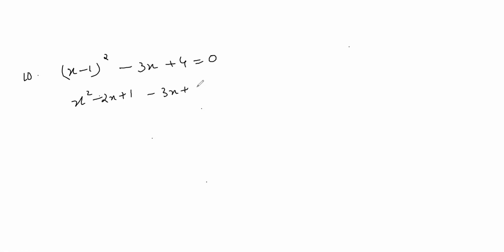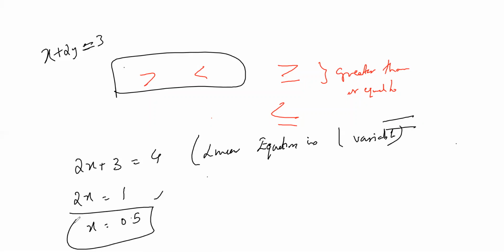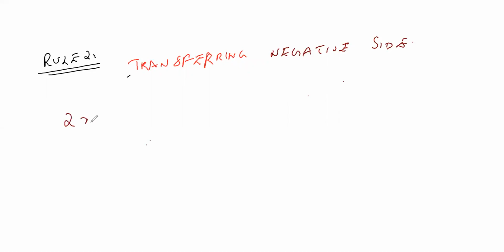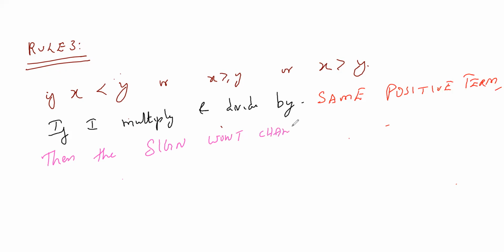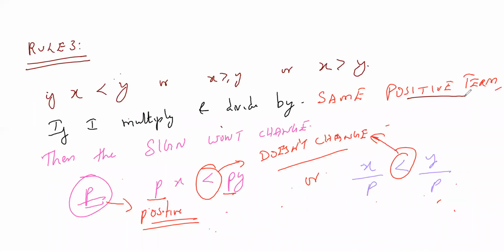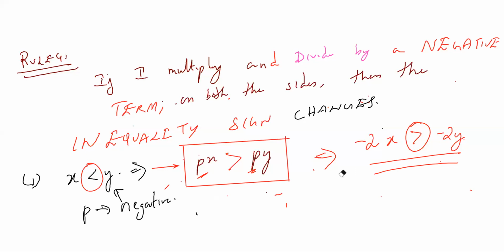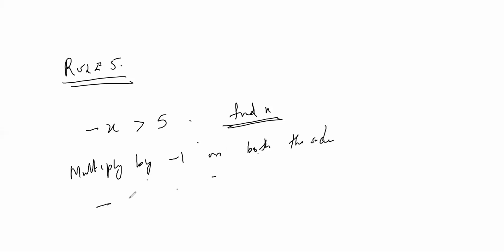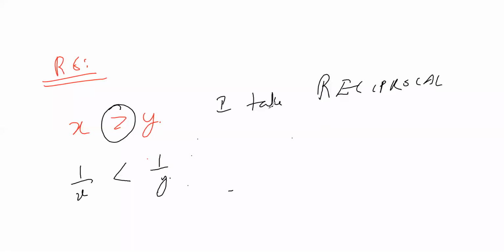S1 Linear Inequation | SANJEEV ACADEMY